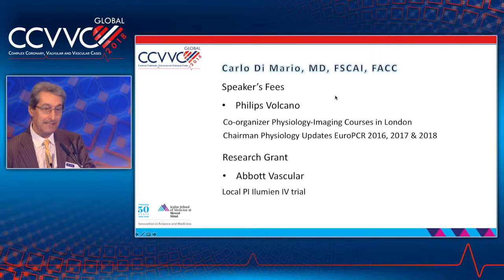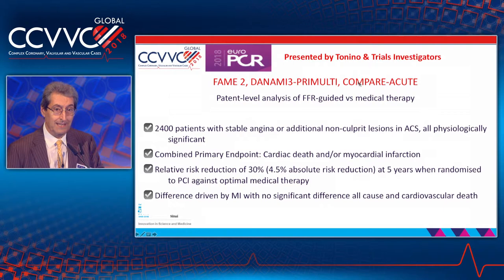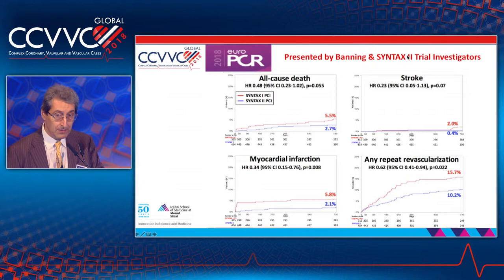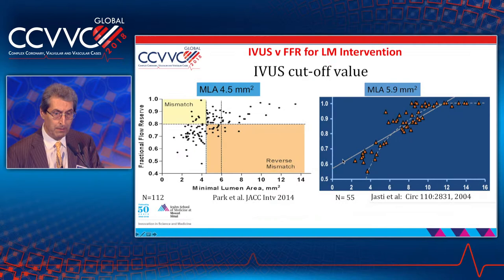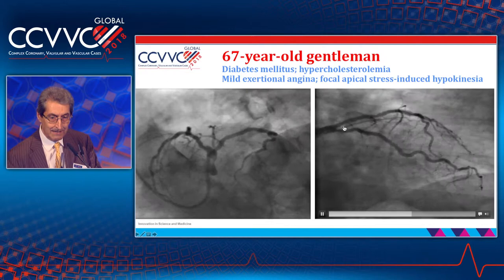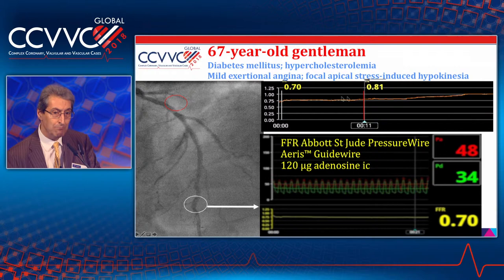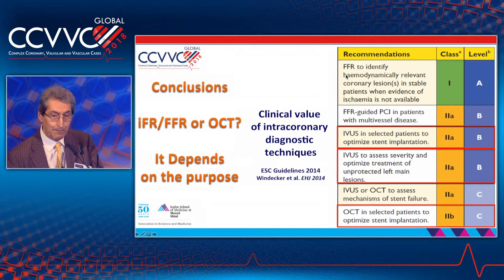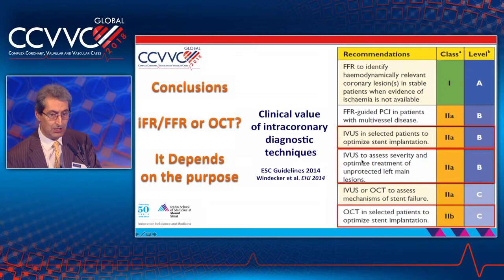Coronary Physiology and Imaging: iFR/FFR Has the Best Data